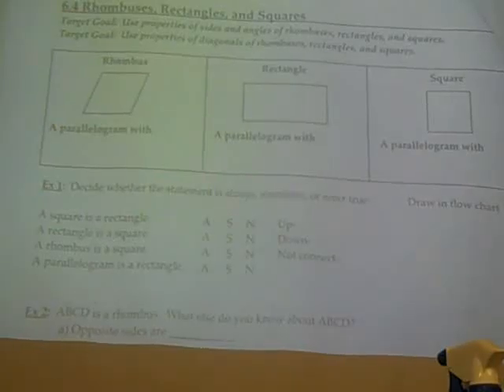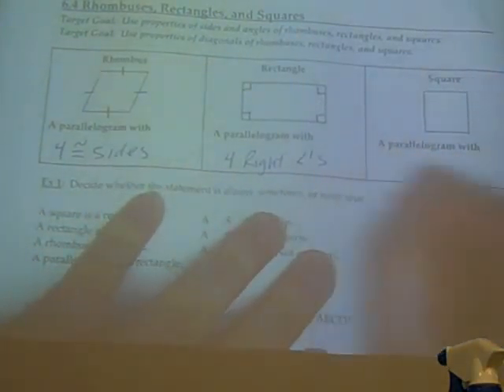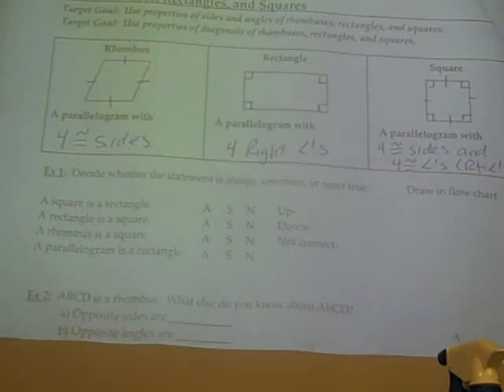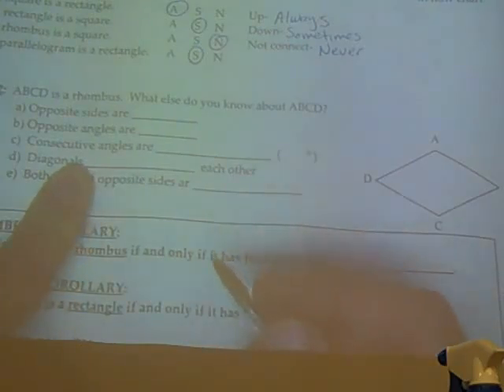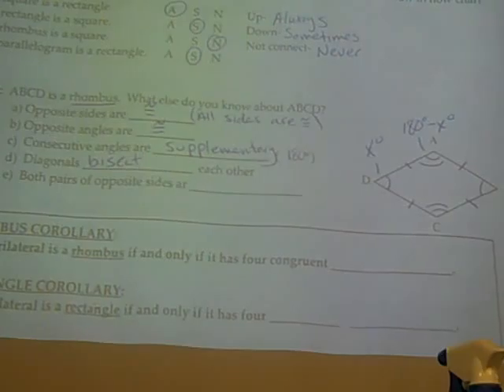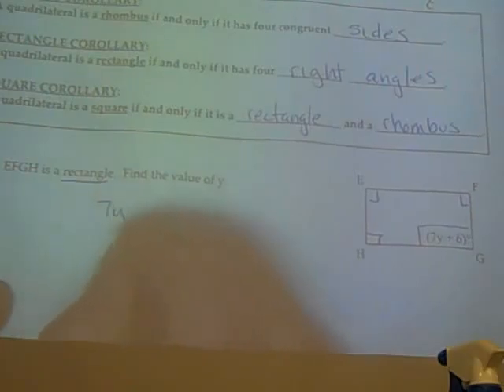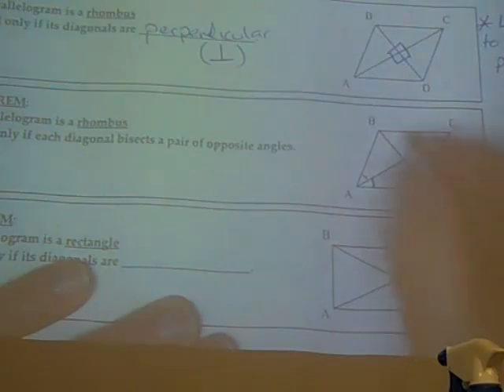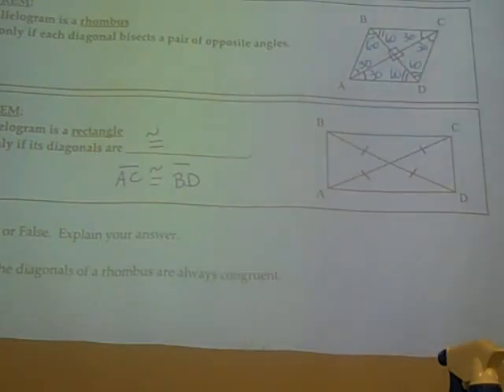lrgeo 6 4 flip video